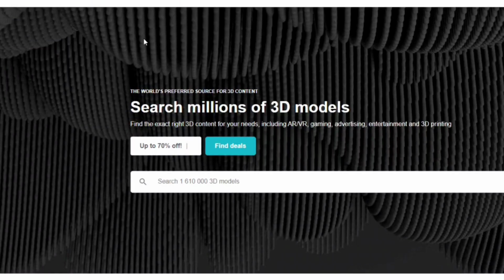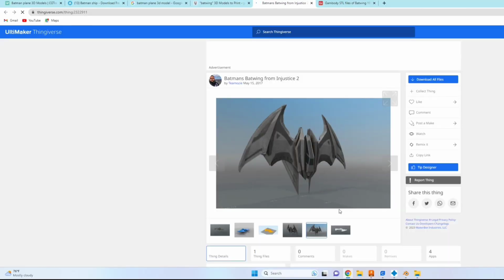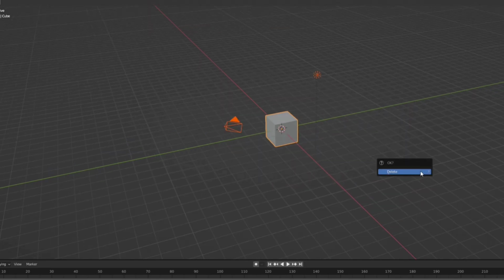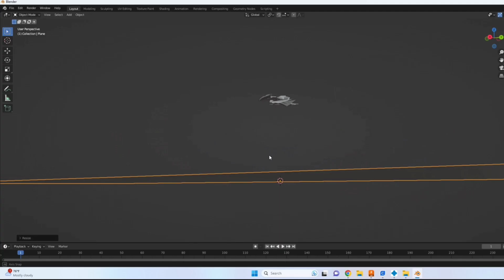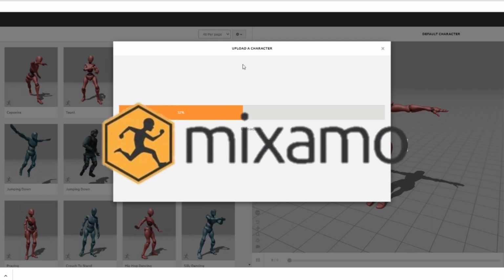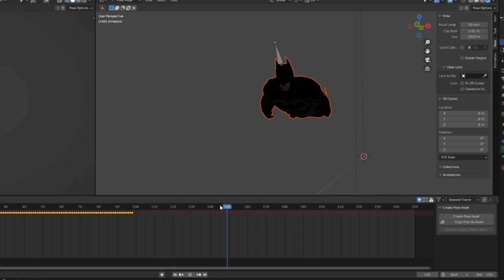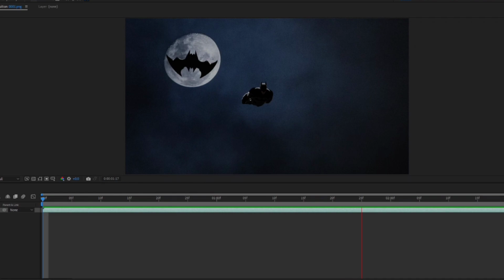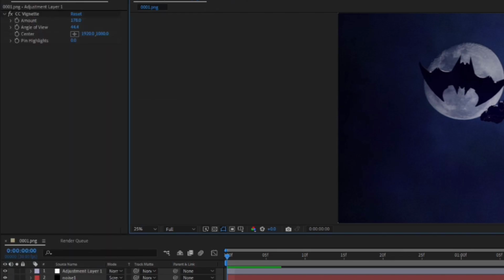I Recreated a Scene From "The Flash" for FREE